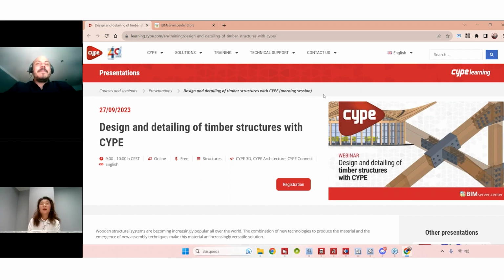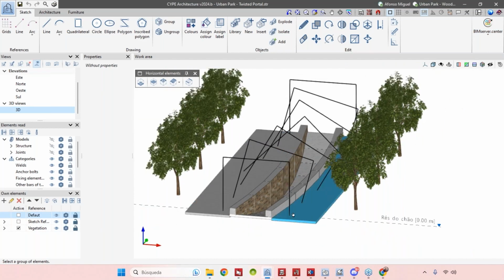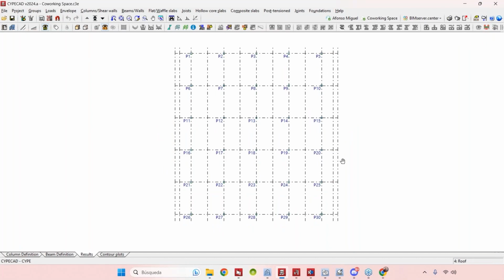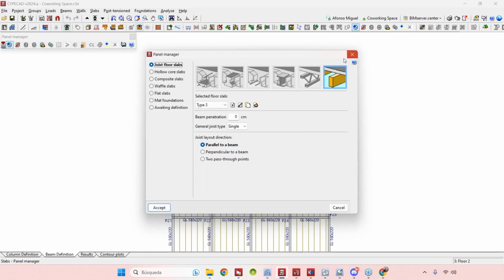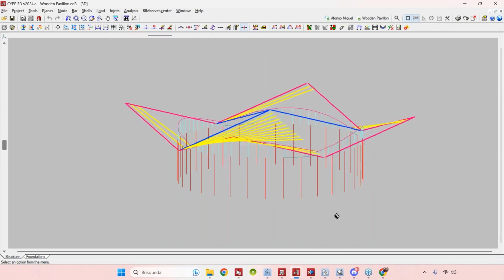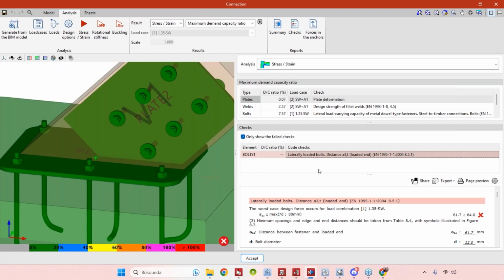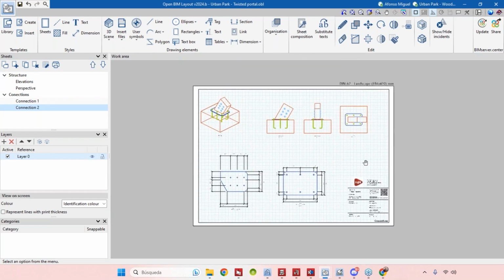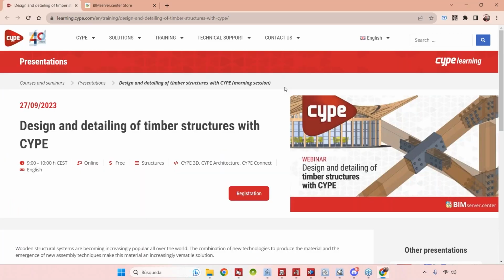WEBINAR: design and detailing of timber structures with CYPE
Wooden structural systems are becoming increasingly popular all over the world. The combination of new technologies to produce the material and the emergence of new assembly techniques make this material an increasingly versatile solution.

In this webinar, we present different tools where timber is used as a structural material, allowing you to quickly learn how to define the characteristics of the material and the structure, apply loads and load combinations, analyse results and extract detailing, reports and drawings.